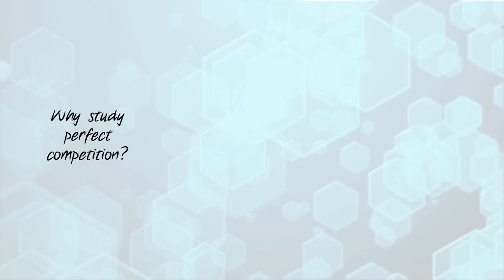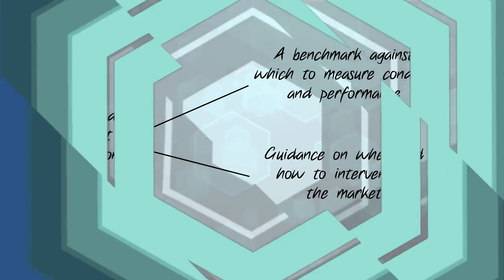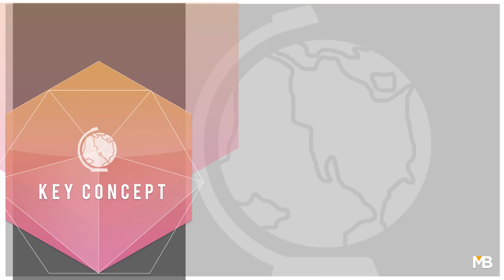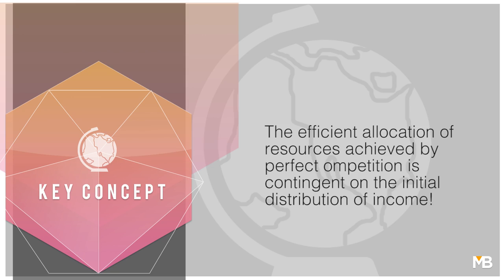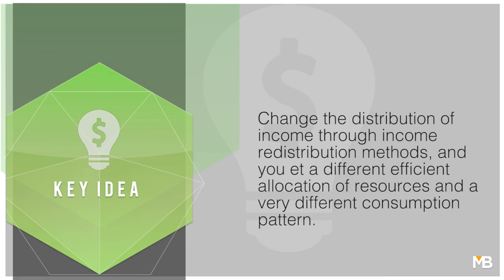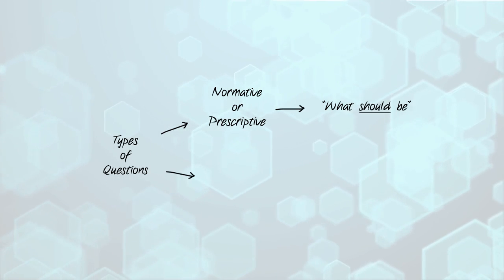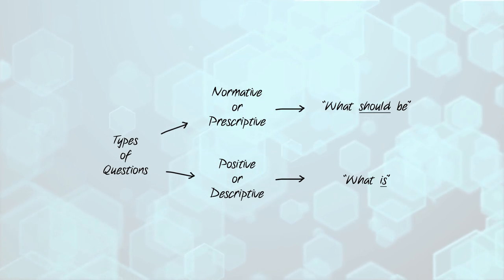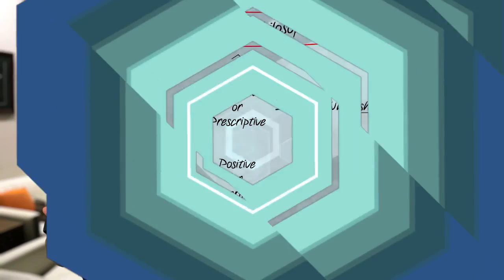Efficiency vs. Equity; Normative vs. Positive Analysis - Strategic Business Management -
Link to this course:
Efficiency vs. Equity; Normative vs. Positive Analysis - Strategic Business Management - Microeconomics

This course weds business strategy with the principles of microeconomics.

Prof.peter Navarro was very exhaustive explaining the different microeconomics principles. I have greatly enjoyed this course,The best course I’ve done does far, great lecture with good delivery and great content. Appreciations